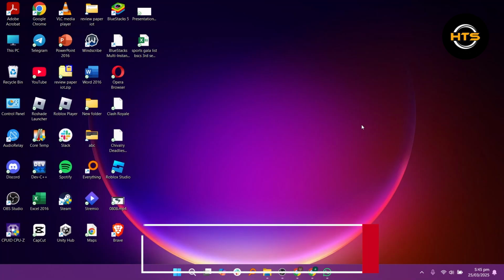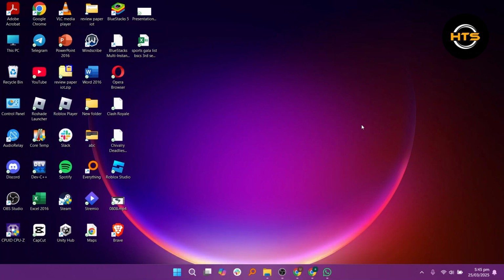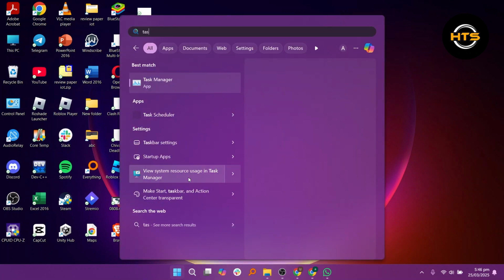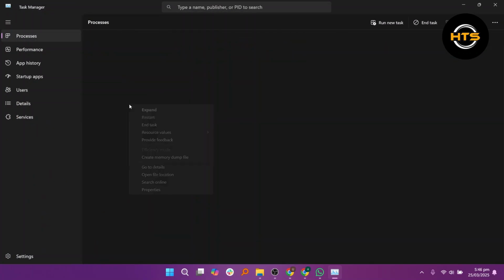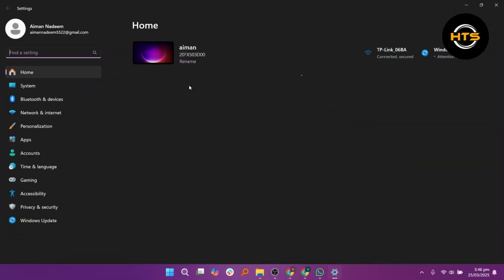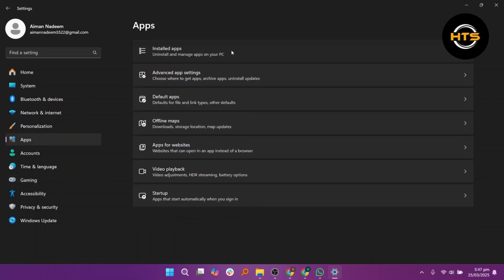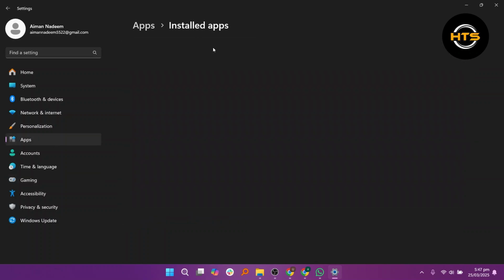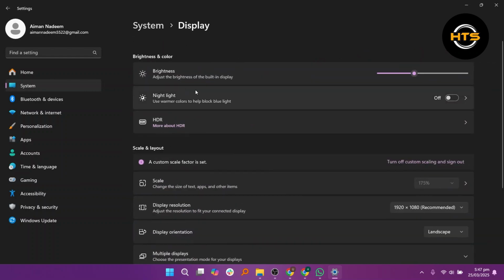How To Reduce Lag On Roblox Laptop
Hey everyone! Welcome to this how to reduce lag in Roblox PC 2025 video tutorial.

If you want to know how to fix lag on Roblox laptop windows 10 and how to fix Roblox lag PC, this video is for you.

In this video, we will show you how to fix Roblox lag on laptop and how to fix Roblox lag.

The steps on how to fix lag in Roblox PC is easy.

After watching this video, you will find out how to fix lag in Roblox PC 2025 and how to fix Roblox lagging in laptop.